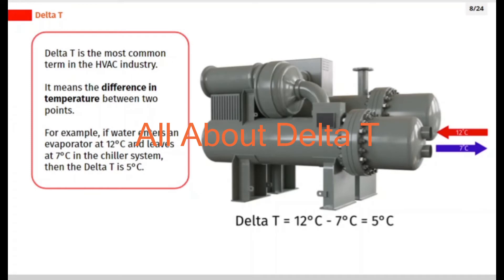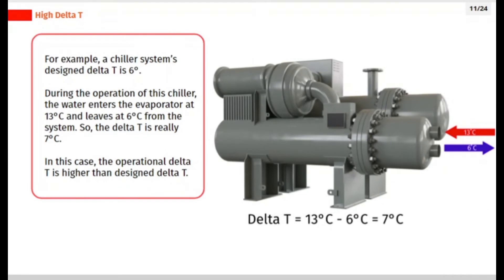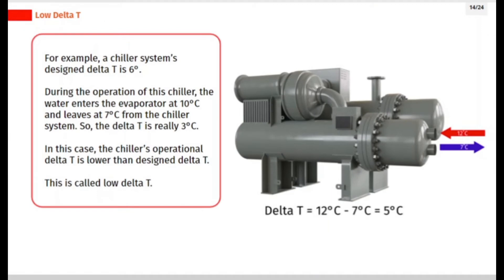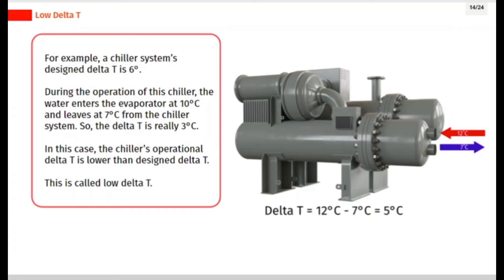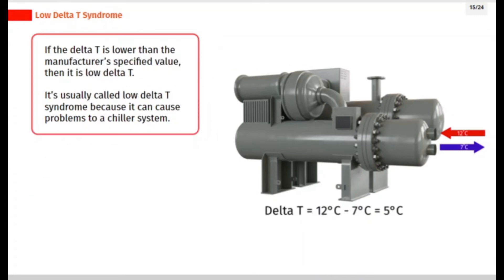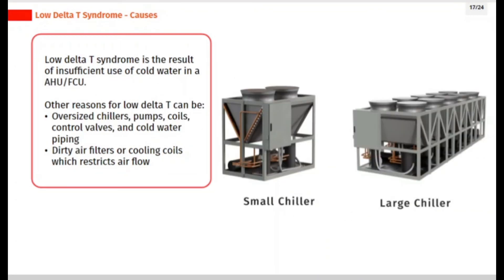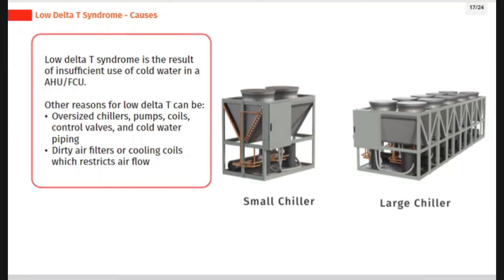All About Delta T | Complete Chiller Systems Course | SkillCat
Learn about delta T in this chapter of complete chiller systems Course.